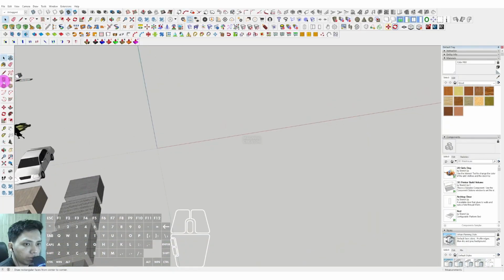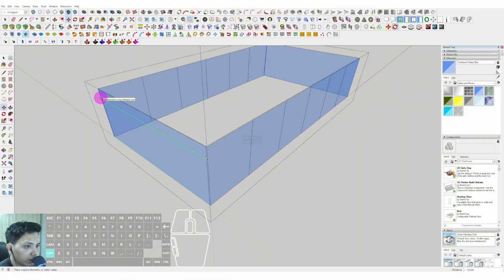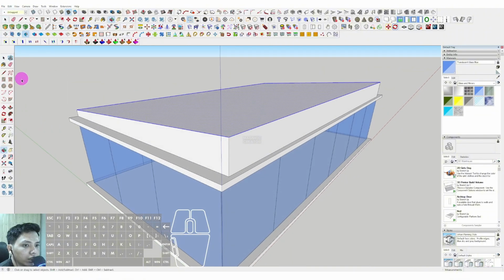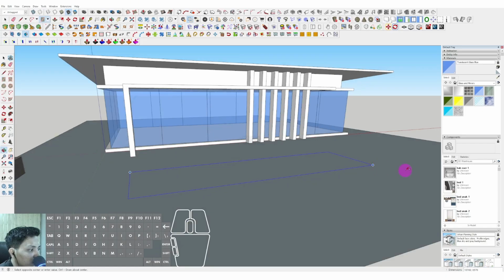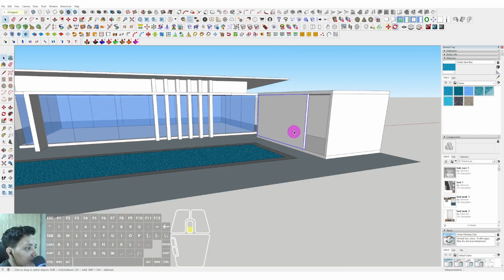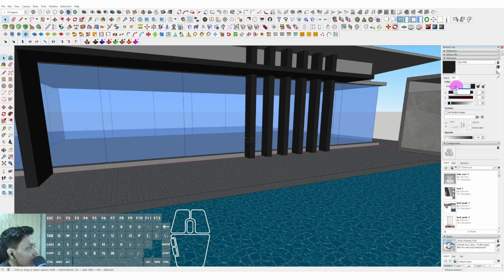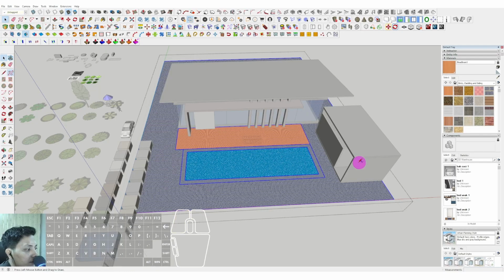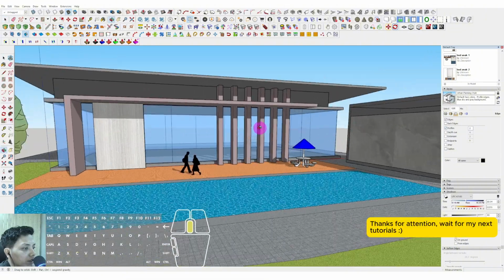SKETCHUP BUILDING TUTORIAL | THE LINEAR PAVILLION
sketchup tutorial for beginner about how to make the linear pavillion villa concept 3d modeling and landscape placement

sketchup tutorial
sketchup tutorial for beginners
sketchup tutorials
sketchup for beginners
sketchup lessons
sketchup modeling
sketchup 2017
sketchup free
sketchup 2020
sketchup 2021
sketchup interior design
sketchup pro